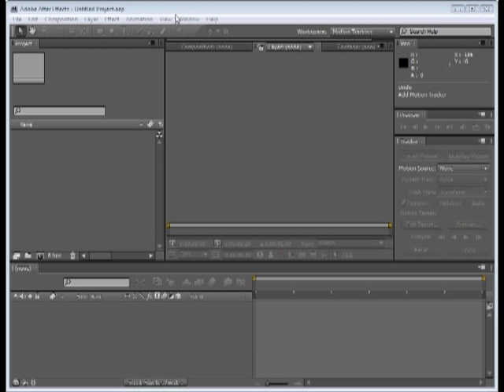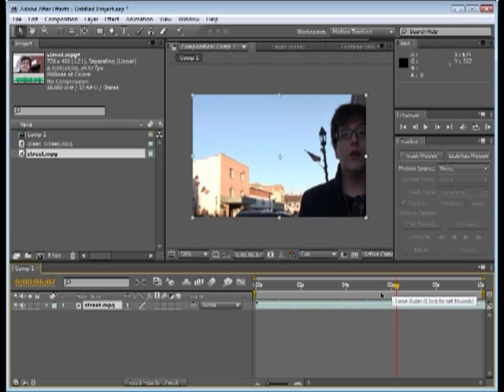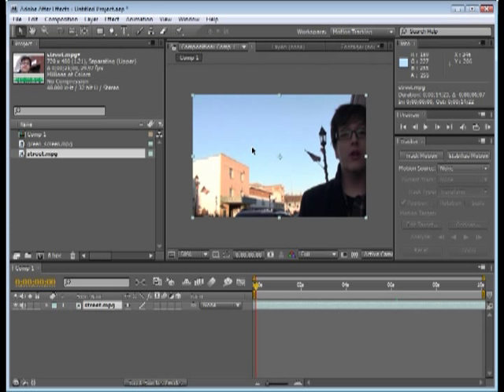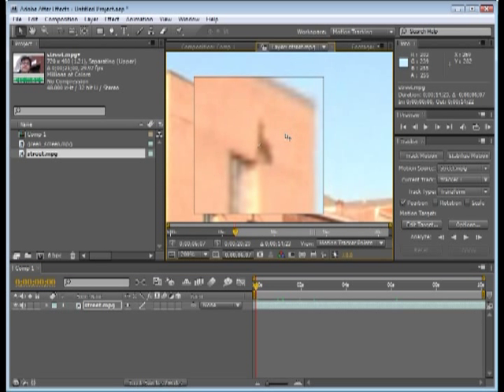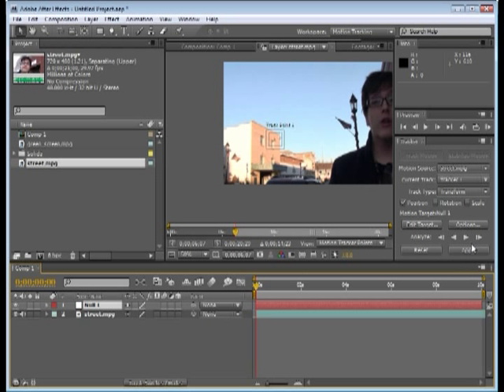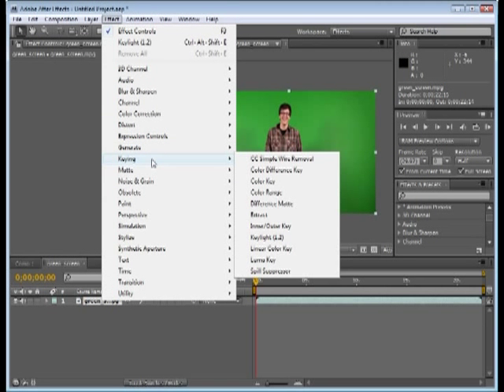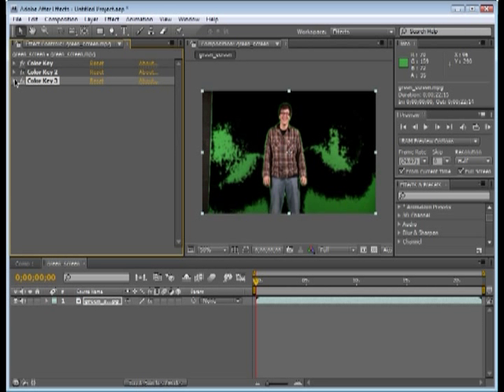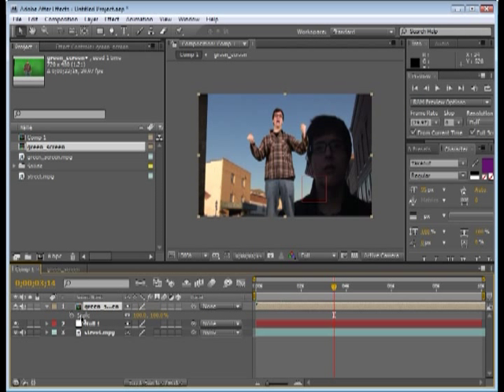After Effects Tutorial part 1 Forest Hill Studios "Giant Destroy City" Tutorial.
Here is a fun tutorial of how to make a giant monster destroy your town.
In this tutorial you will learn how to use Motion Tracker and proper green screen techniques.
We used Adobe After Effects CS4 to in this online tutorial.  If you have any questions please post them and we will answer them right away.